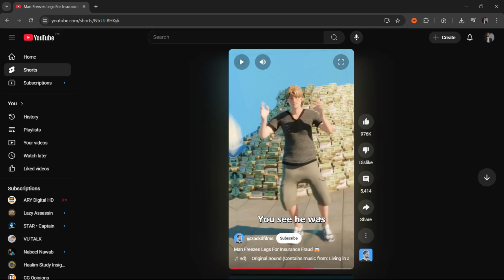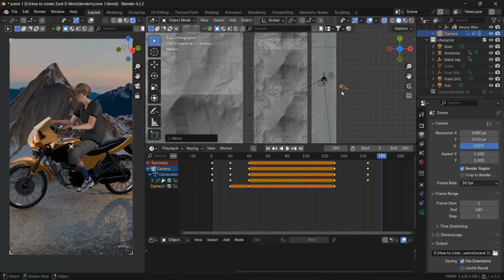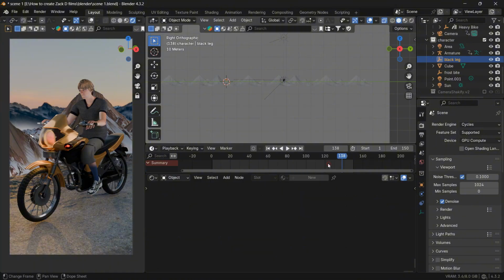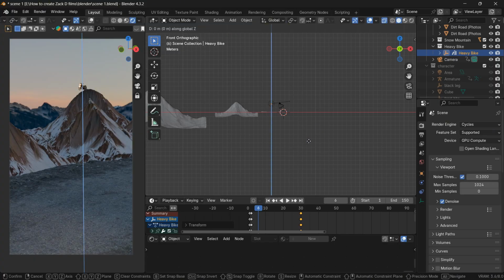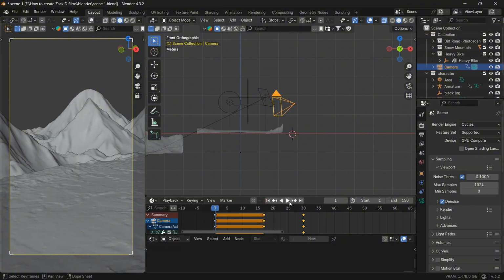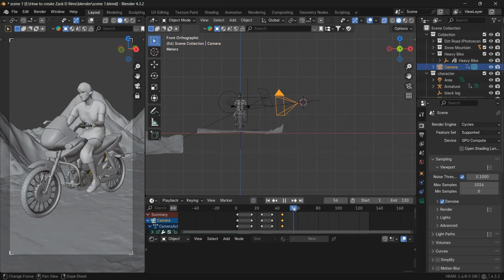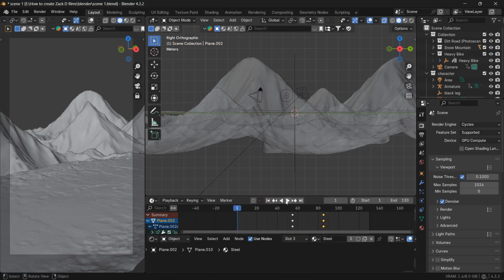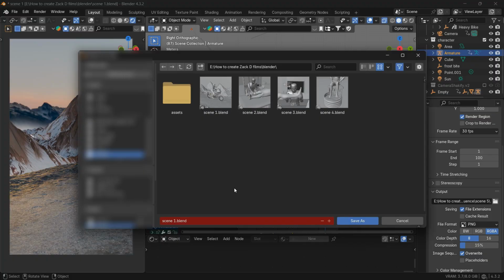How to Make YouTube Shorts Like Zack D Films – Man Freezes Legs – (Part 6/8)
🎬 How to Make Explanatory and Fact-Based YouTube Shorts Like Zack D in Blender – Part 6

Welcome to Part 6 of my 8-part series where I teach you how to make cinematic, viral-style 3D shorts using Blender — inspired by the creative genius of Zack D, also known as Zack D Films.

📣 Want to know What’s The SECRET to Making Viral YouTube Shorts Like Zack D?
This episode breaks it down step-by-step — no fluff, just real tricks used in Zack D-style animations.

🛠 Learn Smart Editing Techniques:
We’ll go deep into scene transitions, attention hacks, and the best software to make animation like Zack D — plus my go-to Blender workflow.

💬 Got a Zack D-style short you want me to recreate?
Drop your suggestion in the comments — your idea could be featured next!

Blender Shorts Creation EXPOSED — What Experts Don’t Want You to Know